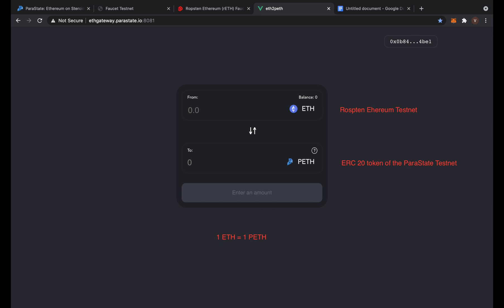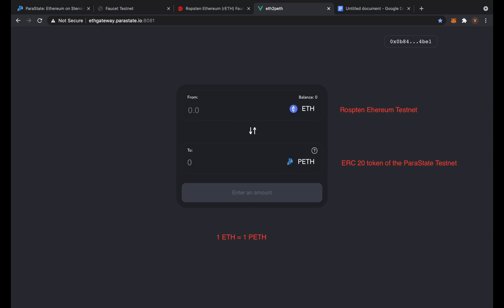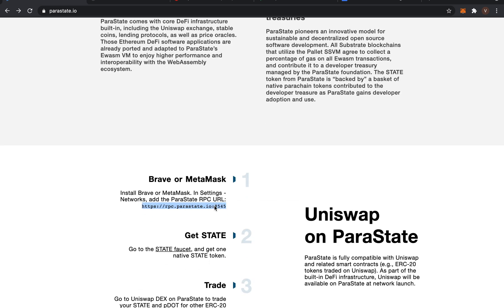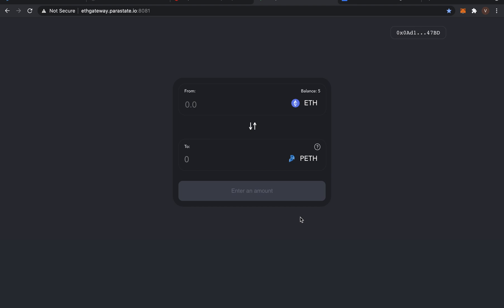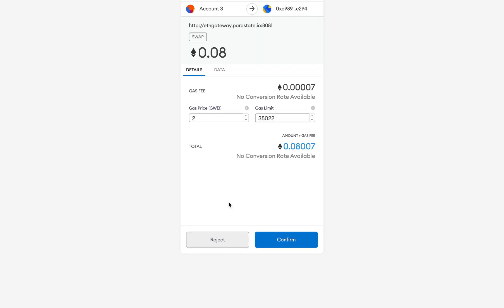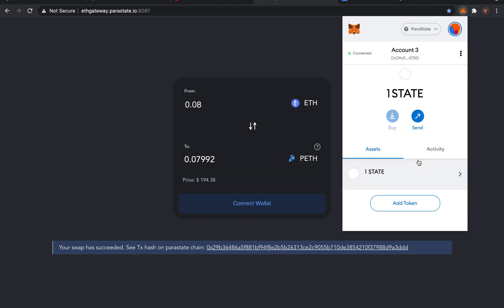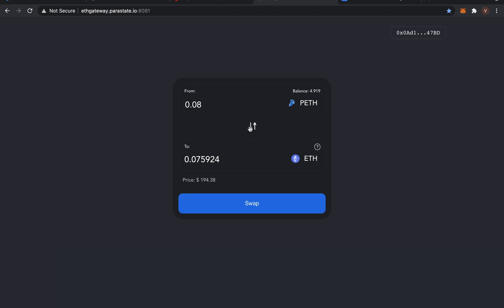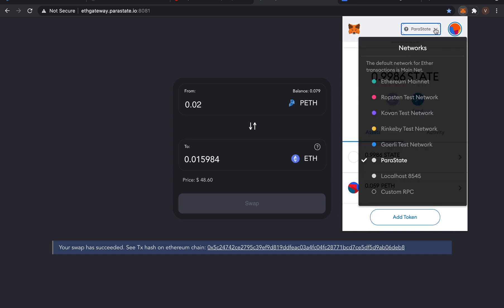ParaState-Ethereum Gateway User Guideline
ParaState-Ehereum gateway is the bridge between the Ethereum network and the ParaState network. You can swap your ETH to PETH and back.